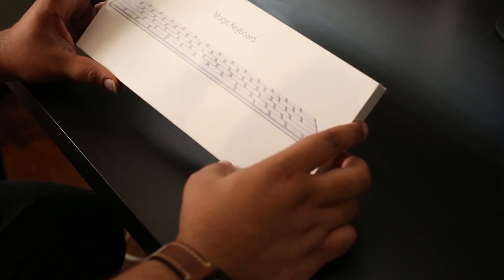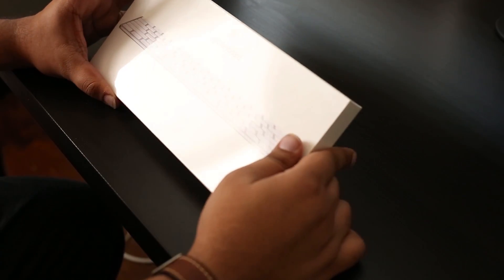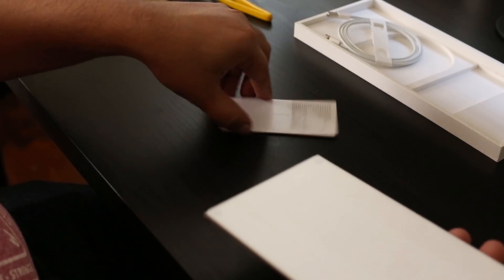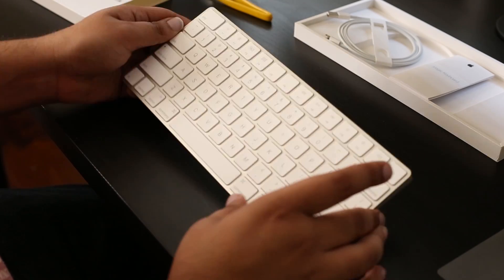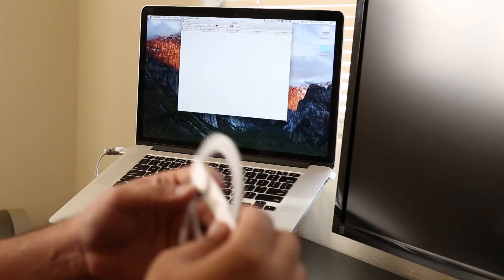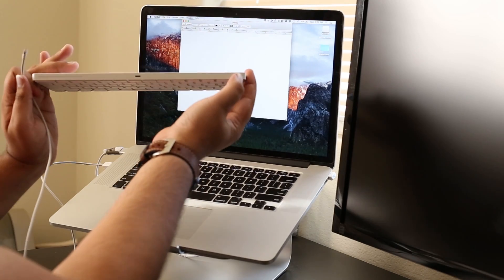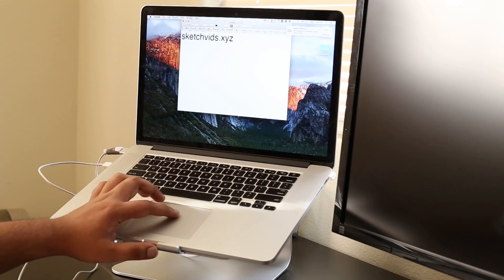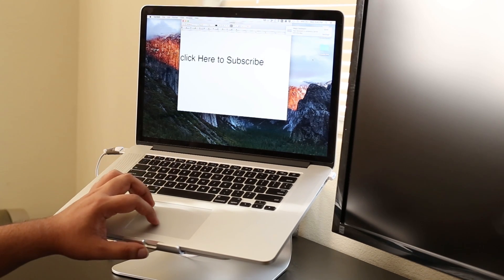Apple Magic Keyboard Unboxing and Connect to Macbook Tutorial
In this video, I'll show you the unboxing of the new apple magic keyboard that can be recharged via an included lightning cable. I'll also show you how to instantly pair (connect) the keyboard to your mac.

This is the second generation of the Apple bluetooth magic keyboard.